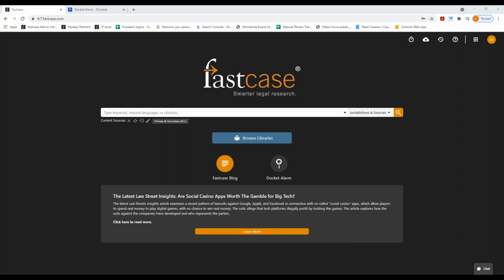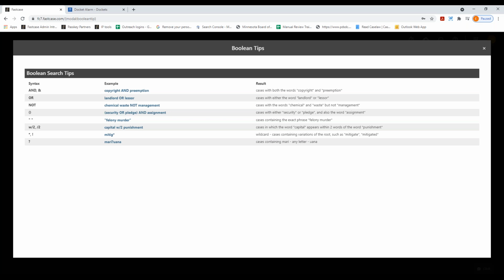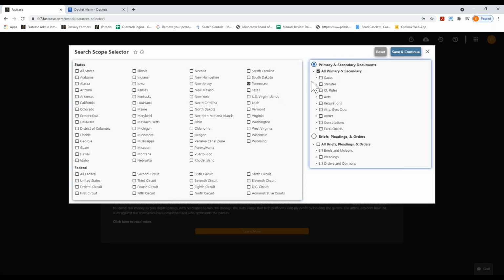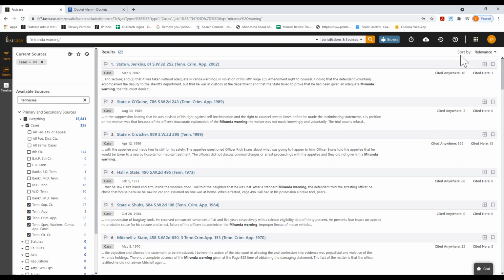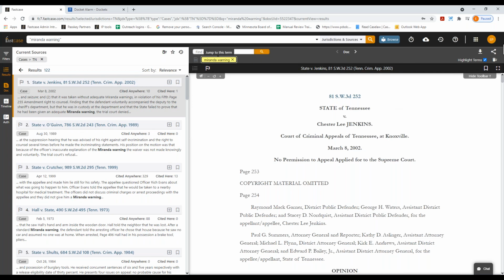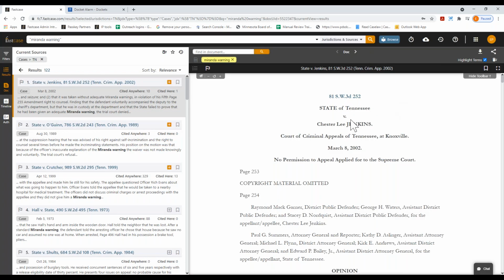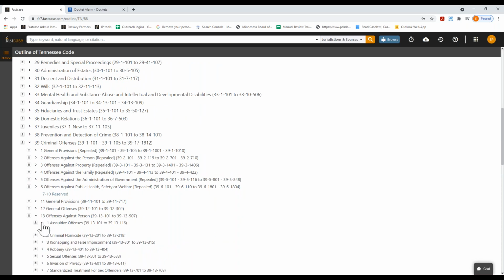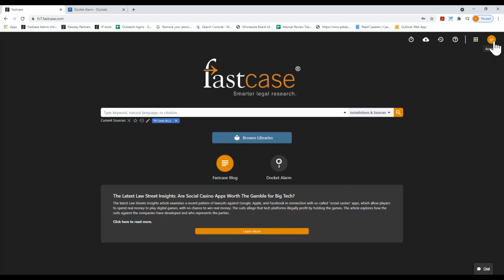The Transition to Fastcase